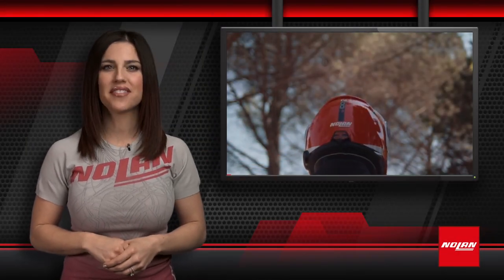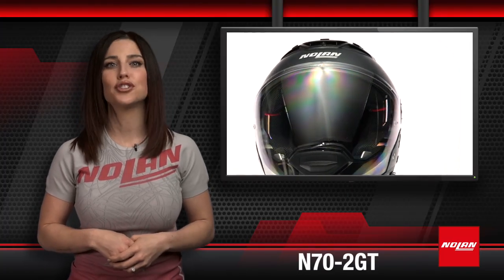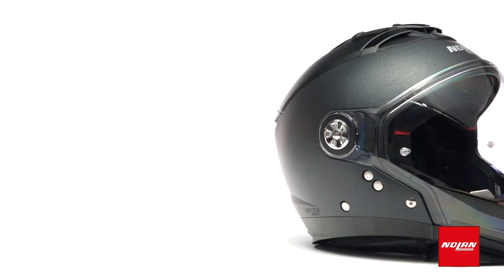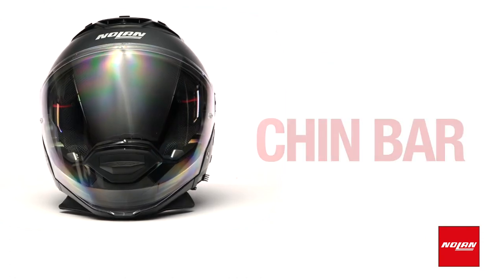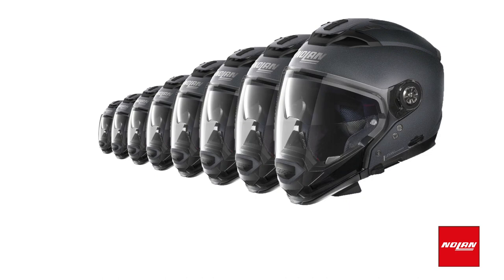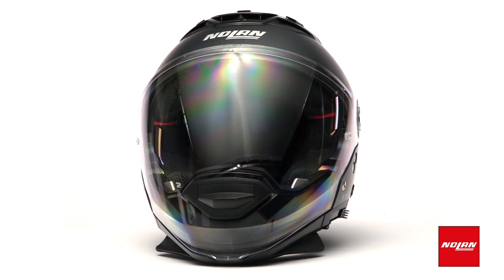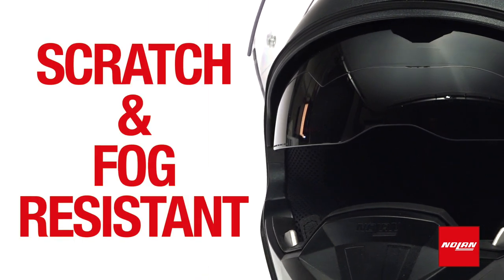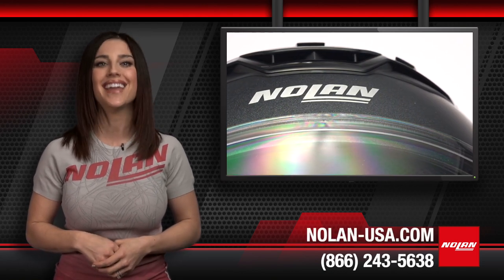Nolan N70 2GT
Nolan N70-2GT Convertible Full Face to 3/4 Touring Helmet